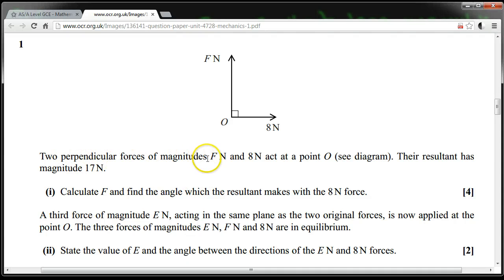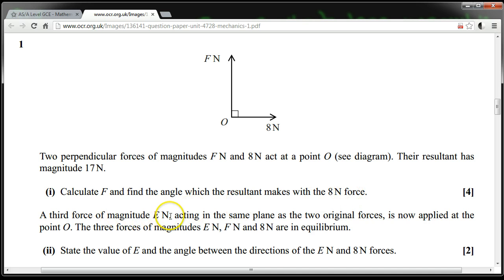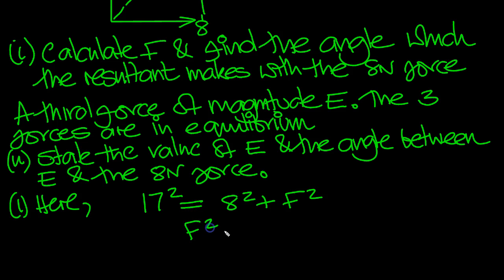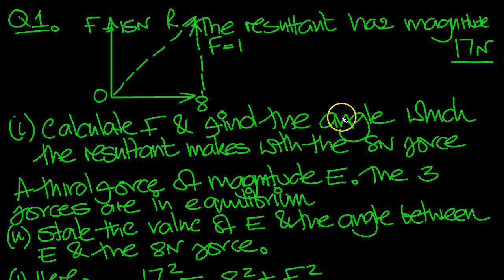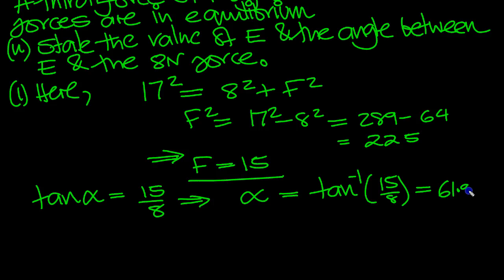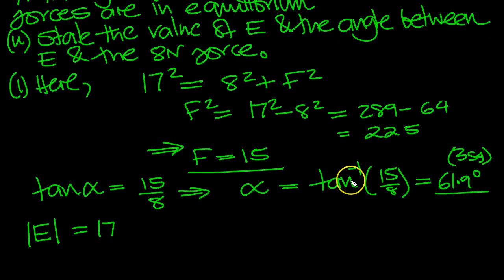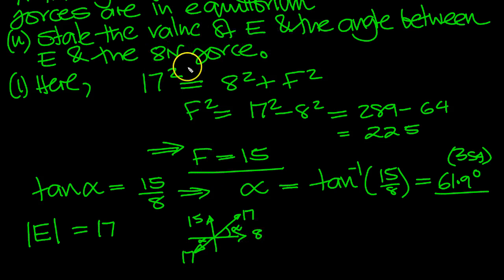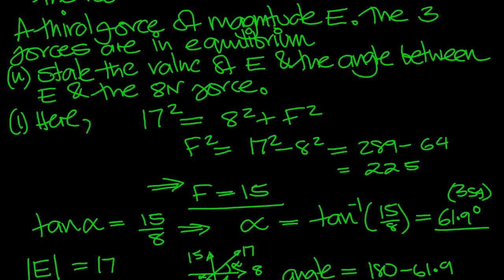M1 OCR June 2012 Q1